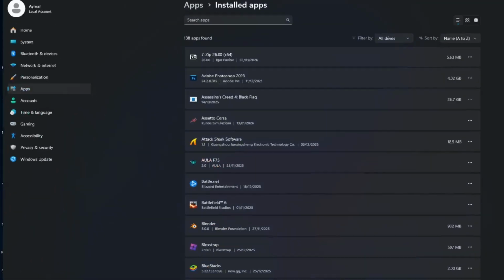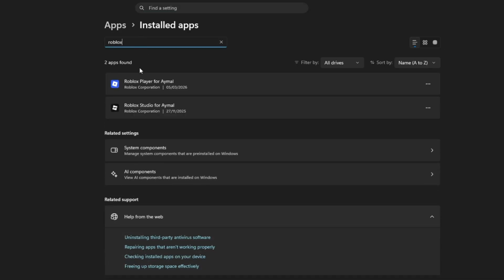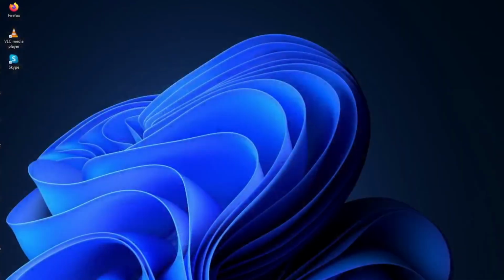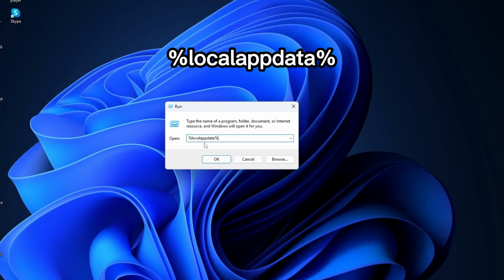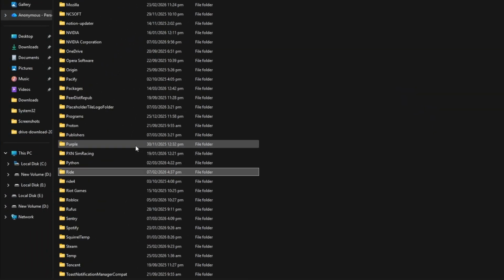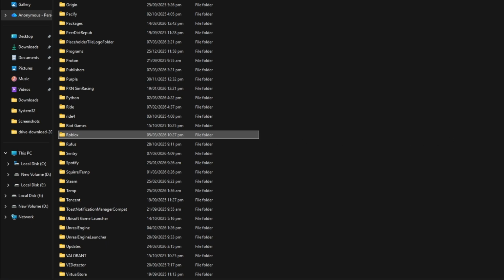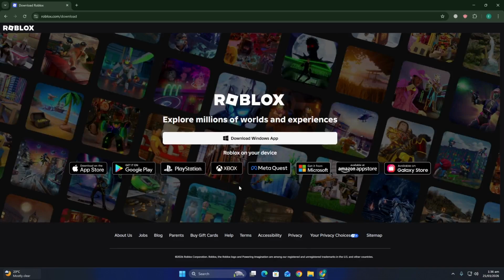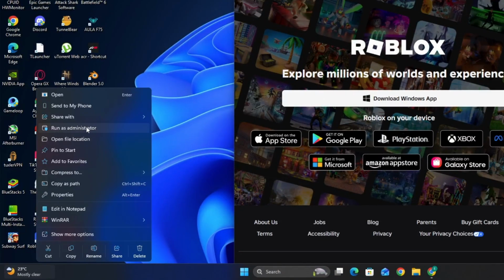Roblox Won’t Install Windows 11 – How to Stop Installer Crashes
In this video, you will learn how to fix the Roblox installer that keeps crashing on Windows 11 in 2026. This problem usually happens due to corrupted installation files, antivirus interference, or system conflicts. I will guide you through simple steps like running the installer as administrator, temporarily disabling antivirus software, clearing previous Roblox files, and ensuring Windows is up to date. Follow each step carefully to install Roblox successfully without crashes. These methods are easy and work for most users. Watch till the end so you do not miss any important step, and fully fix the installer crashing issue.

🔐 Secure Your Online Activity with NordVPN:

30-day money-back guarantee
Starting at just €3.09/month (instead of €11.59)!